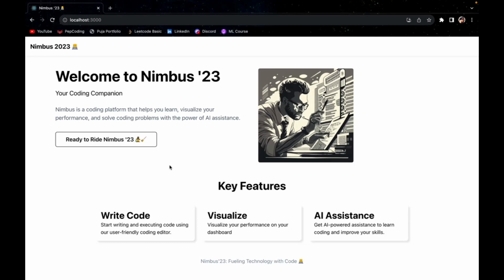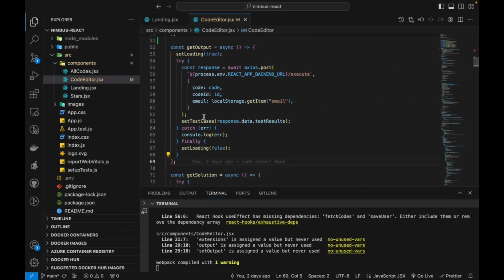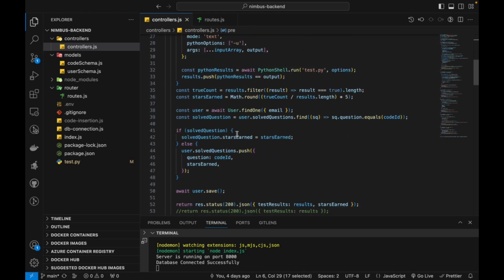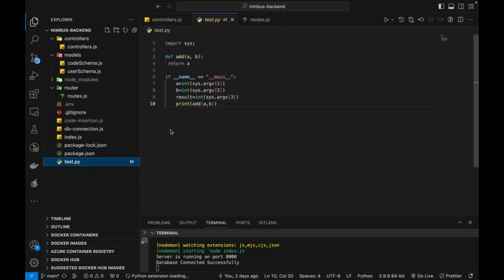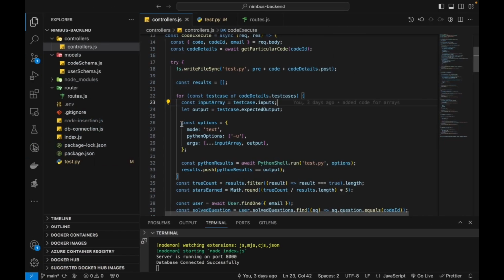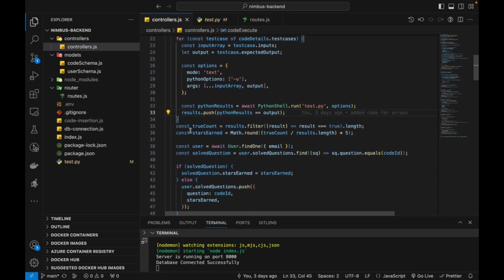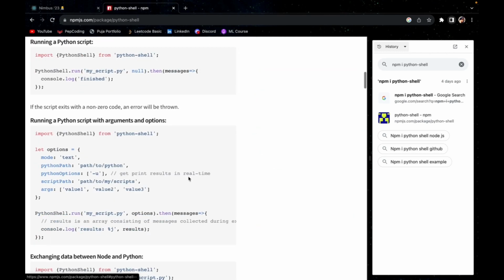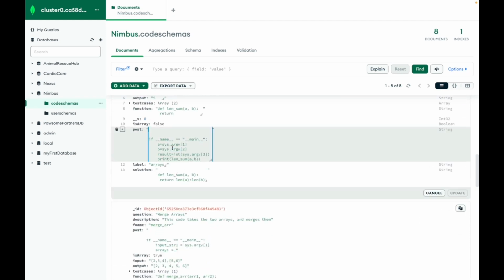Make your own Leetcode with React and Node || Leetcode Clone with MERN stack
This is a leet code clone made with Node, React, and Mongo DB. Make your own code editor with Codemirror and Python-Shell.